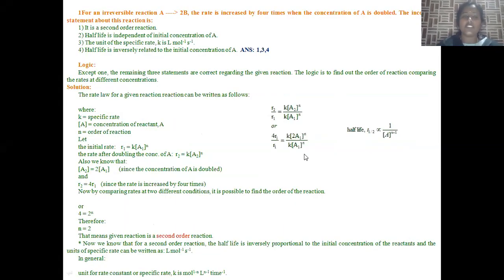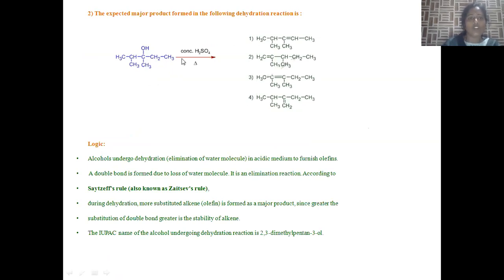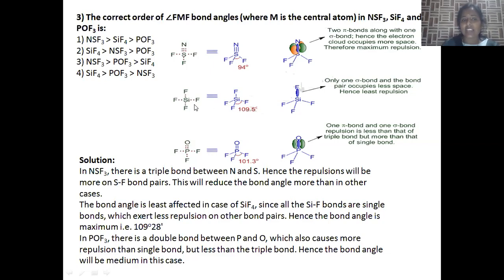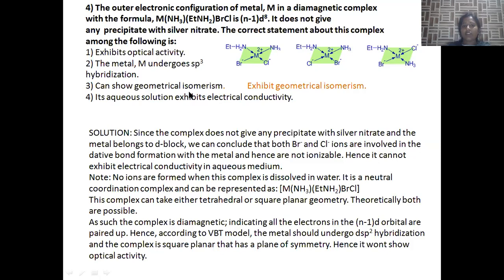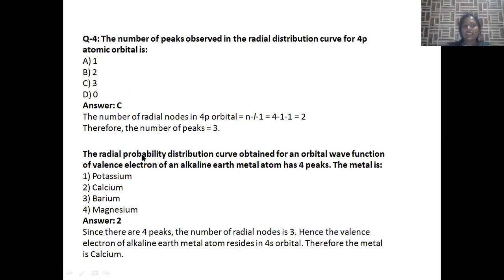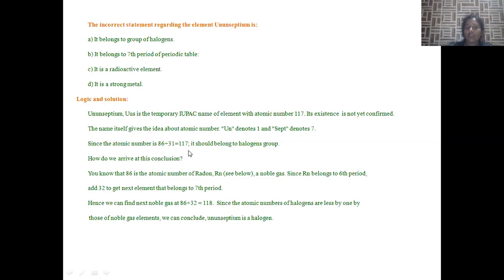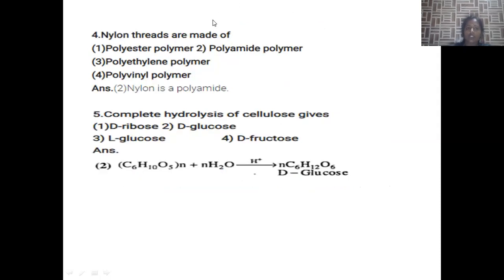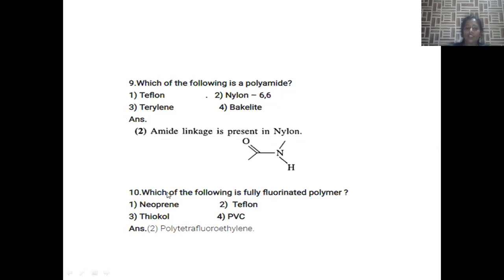BITSAT IIT JEE NEET AND EAMCET